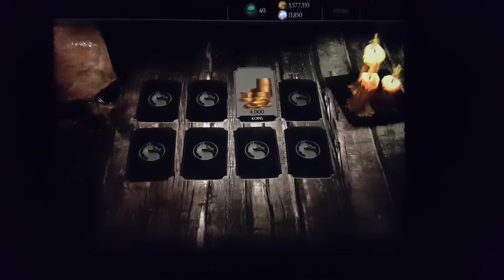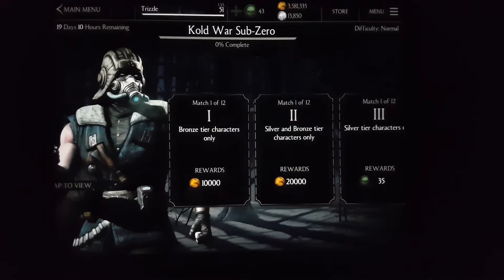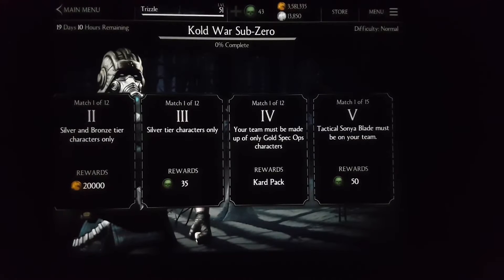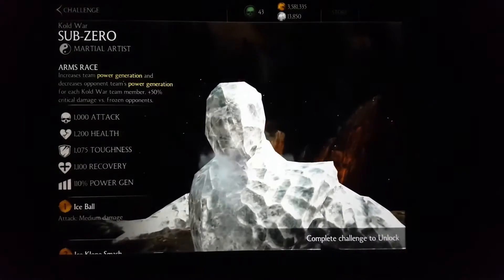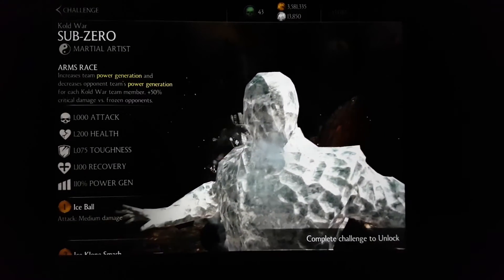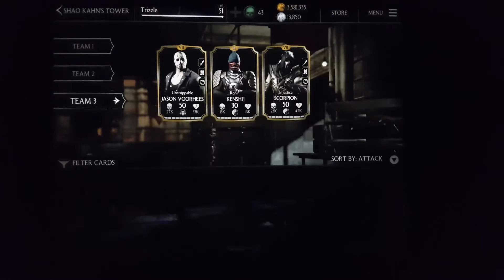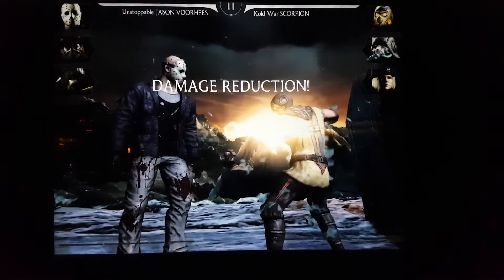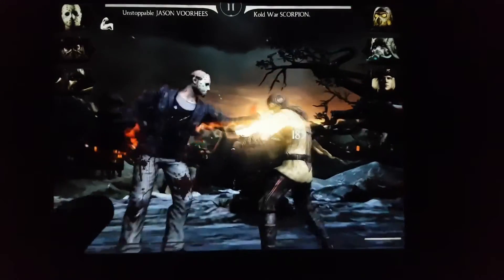MKX Kold War Sub Zero Challenge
It's Kold outside!!!